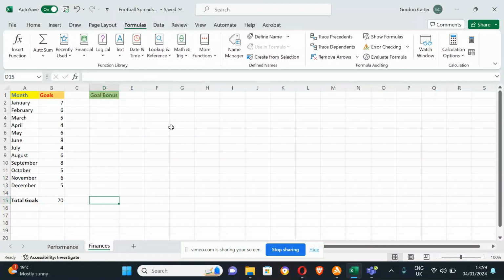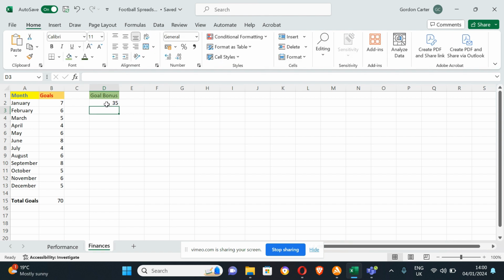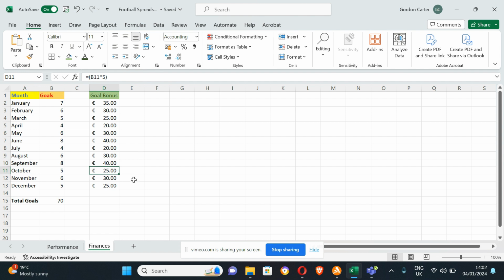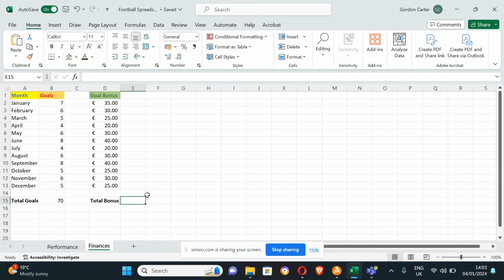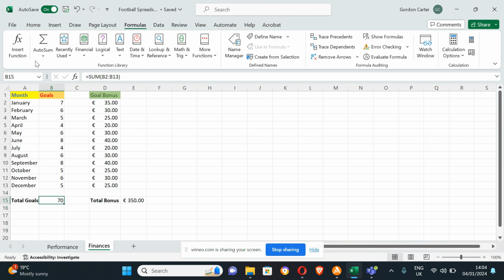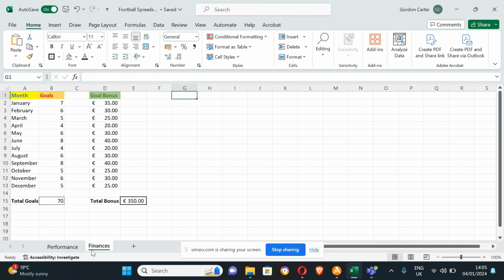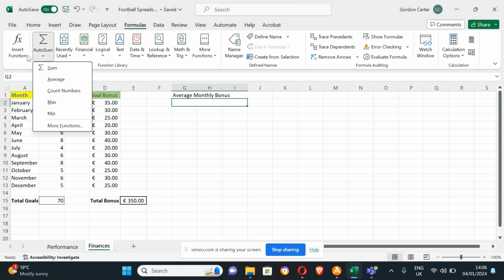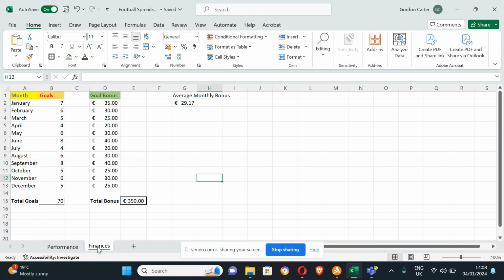Microsoft Excel Basics: A Tutorial For Beginners Part 3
Not familiar with IT stuff, Spreadsheets & Microsoft Excel? You can start by watching this - A Step-By-Step Beginner Friendly Tutorial - Easy to Follow & Split into 3 parts.